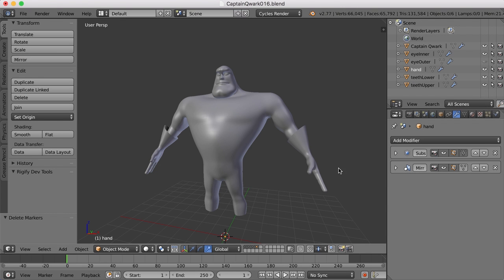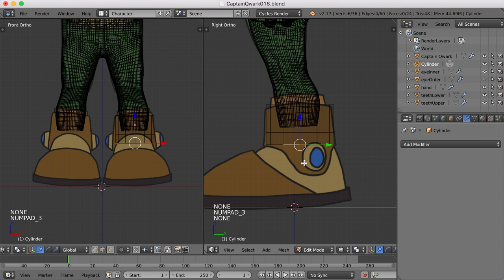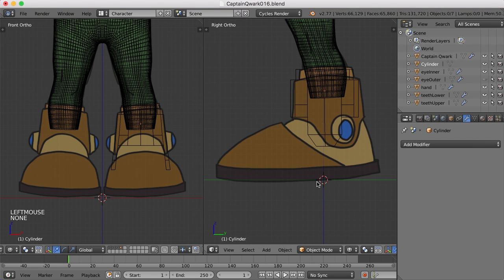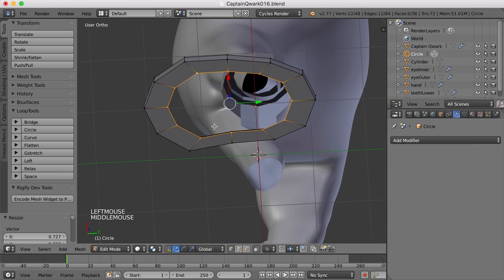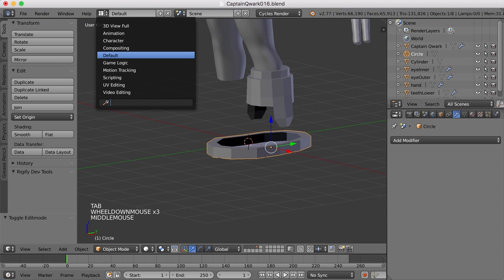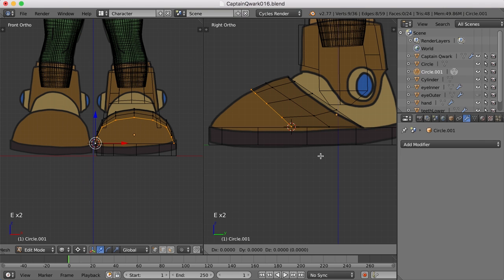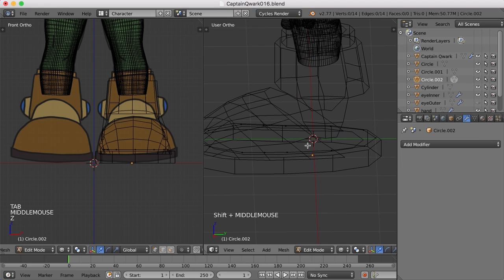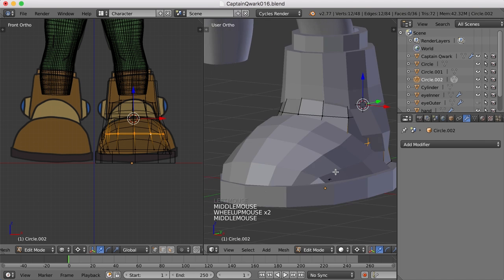Captain Qwark: Blender Character Modeling 16 of 22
Join me as we use Blender to create Captain Qwark from Ratchet & Clank. In this video we begin working on the boots of the character.